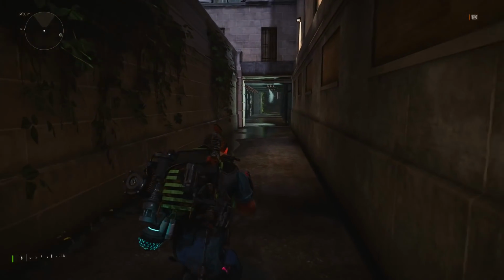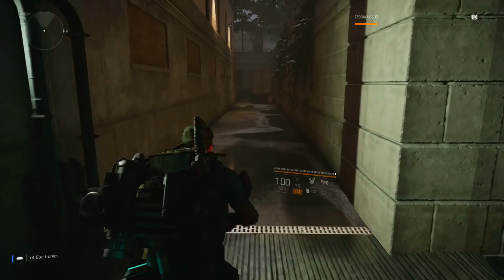How to Make the Strongest BUILD in the Game! - The Division 2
Welcome back to The Division 2. In this video I want to tell you how you can make the strongest build in the game. It's pretty simple and it's done by using the hardened armor kits perk which can be found at the top right of the specialization skill tree. There's a couple of ways to get your hands on the mini minigun and when you do, with the highest amount of armor possible and a shotgun in the PvP part of the game, you'll be the most powerful player in Washington DC and old enemies will become new friends purely from the fear of your power. I hope you enjoy this video :D